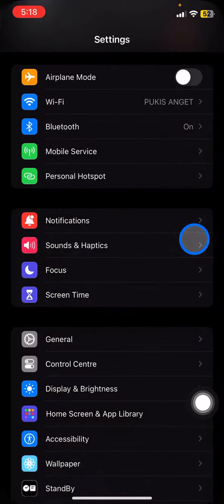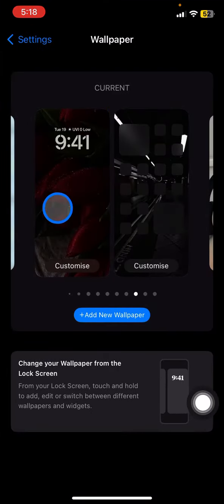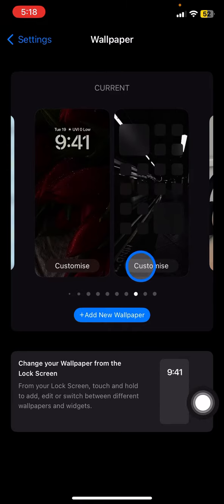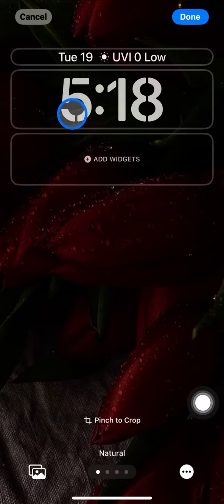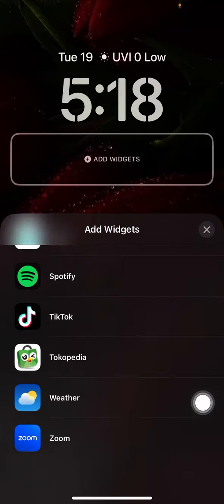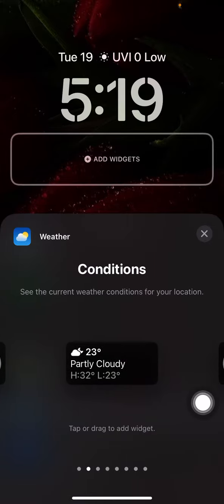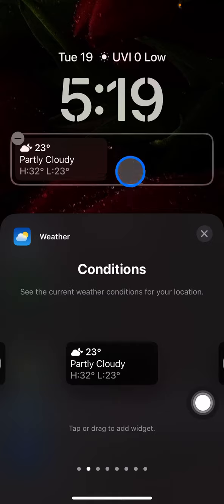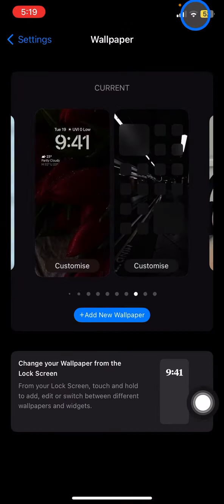~ Add Weather Forecast to Your iPhone Lock Screen in Seconds! Step-by-Step Guide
Unlock the power of your iPhone lock screen with our step-by-step guide on how to add a weather forecast in seconds! In this tutorial, you'll learn the easiest method to customize your iPhone lock screen with real-time weather updates, ensuring you never miss a forecast.

Adding weather information to your iPhone lock screen not only enhances its functionality but also keeps you informed about current weather conditions at a glance. Whether you're planning your day or simply staying updated, this feature is a must-have for iPhone users.

To begin, we'll walk you through accessing your iPhone settings and locating the customization options. You'll discover how simple it is to select the weather widget and integrate it seamlessly into your lock screen layout. Our tutorial covers all the steps clearly and concisely, so you can follow along effortlessly, even if you're new to iPhone customization.

With our method, you can choose the weather details you want to display, such as temperature, conditions, or forecasts, directly on your lock screen. This customization ensures your iPhone not only reflects your style but also provides practical information whenever you need it.

Ready to transform your lock screen? Watch our tutorial now and add the weather forecast to your iPhone lock screen in just a few taps!

Unlock the potential of your iPhone today with our easy-to-follow guide. Get started and stay ahead of the weather effortlessly. Let's make your iPhone lock screen both stylish and functional!